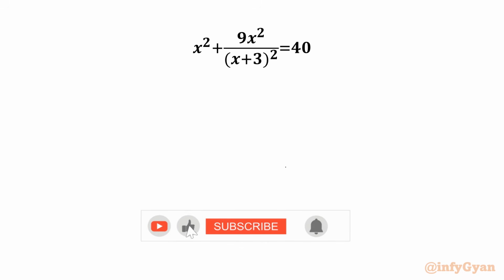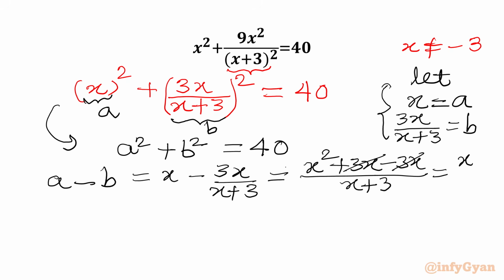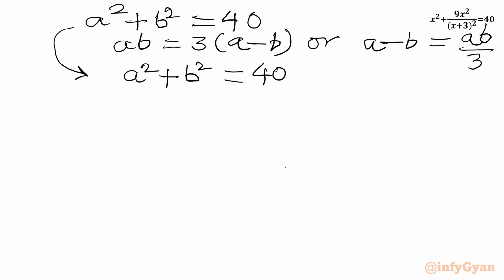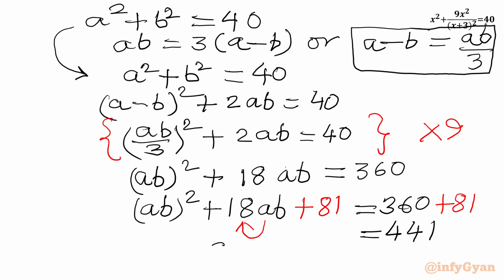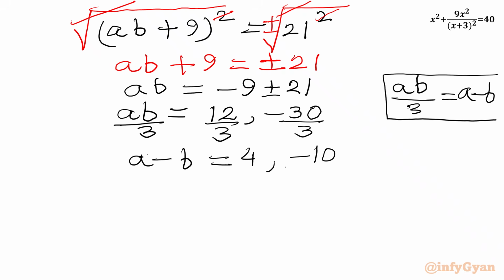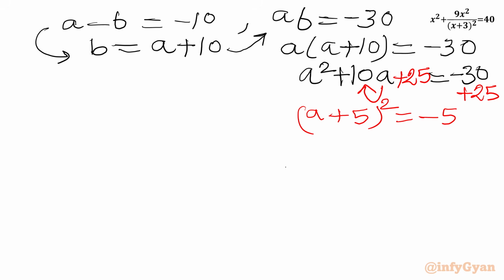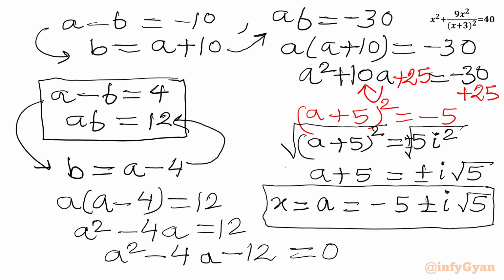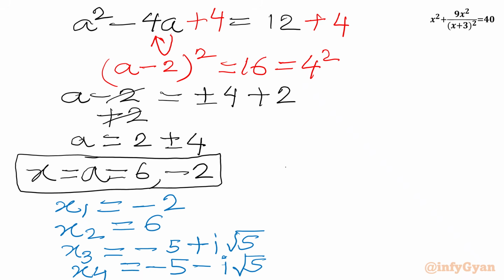This Tricky Equation Requires a Clever Substitution | Give It A Try!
Are you ready for a mathematical adventure? Join us in the algebraic equation challenge, where we unravel solutions in an easy way! 🚀 Whether you're a student, enthusiast, or problem-solving aficionado, this video breaks down quartic equations in a way that's easy to grasp and apply. 🧠💡 Get ready to conquer this equation!

📚 Topics covered:

Introduction to Rational Equations
Substitutions
Quadratic equations
Factorization
Real roots
Complex roots
Math Olympiad